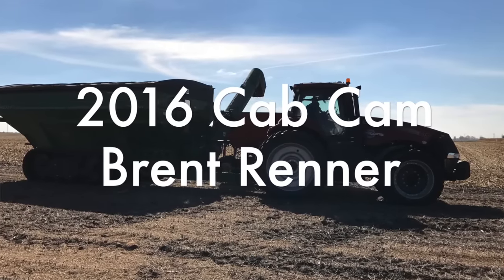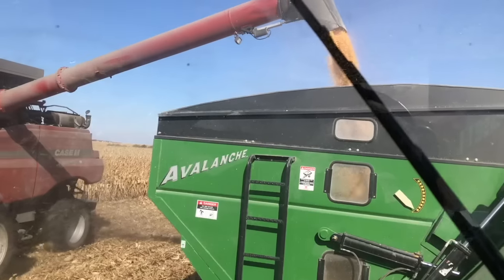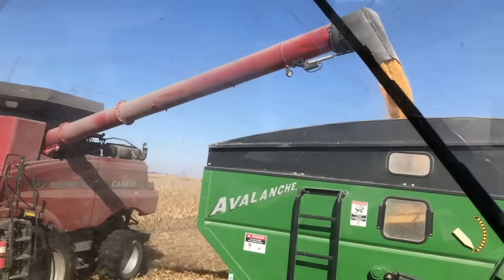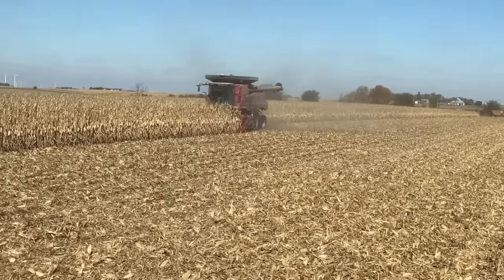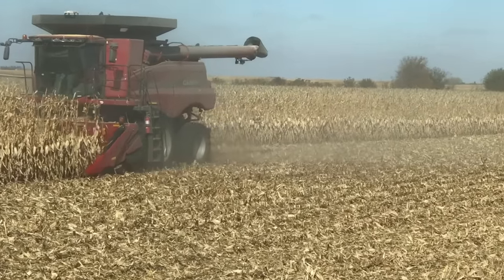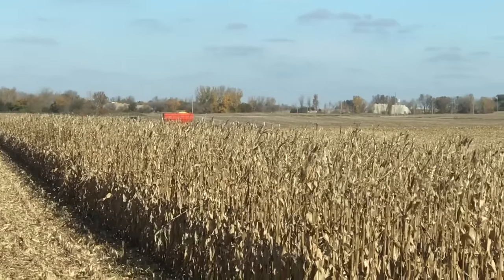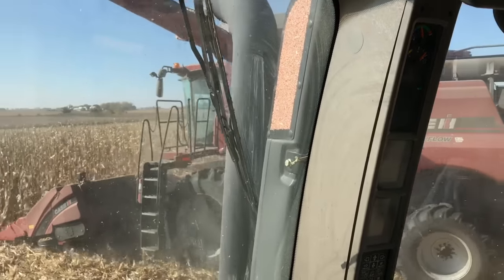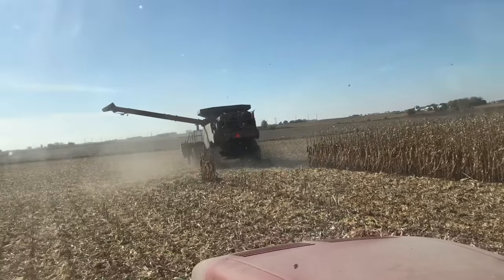2016 Cab Cam - Brent Renner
Cab Cam - Brent Renner we talk about the agriculture industry and Brents involvement not only in Ag but the Local Farm Bureau.